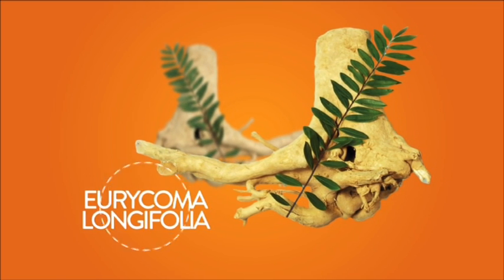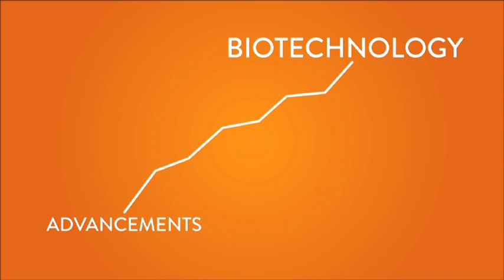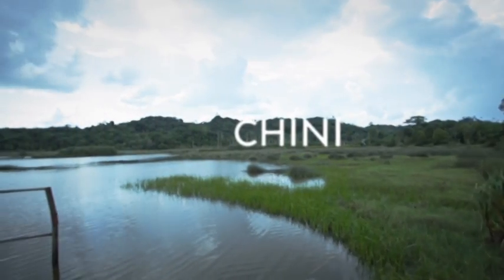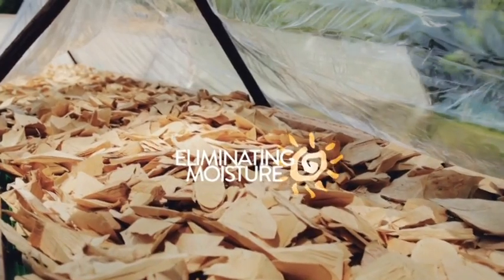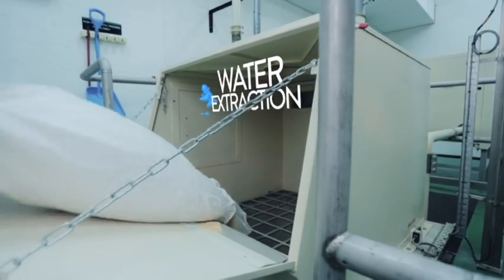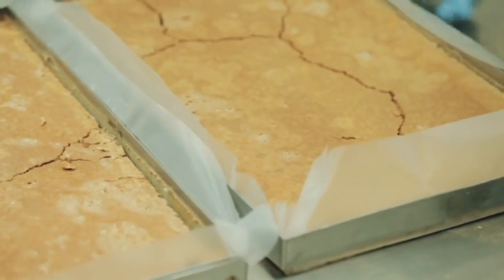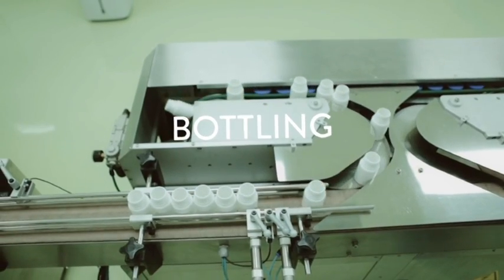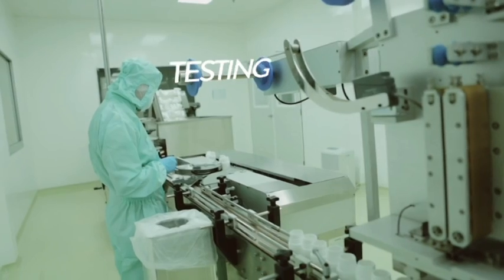This is Biotechnology [Ep.12] The Plant of Strength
An increased awareness on the importance of traditional medicine has lead to much research on Malaysian herbals. In this video, we take a closer look at the application of biotechnology in transforming the Tongkat Ali root into modern pharmaceutical capsule forms at Biotropics Malaysia Berhad.

To find out more about how biotechnology helps us discover solutions to everyday problems,

Bioeconomy Corporation is the lead development agency for the bio-based industry in Malaysia, under the purview of Ministry of Agriculture and Food Industries (MAFI).